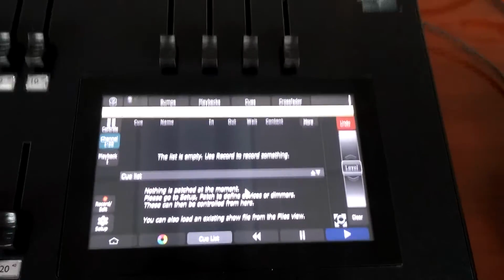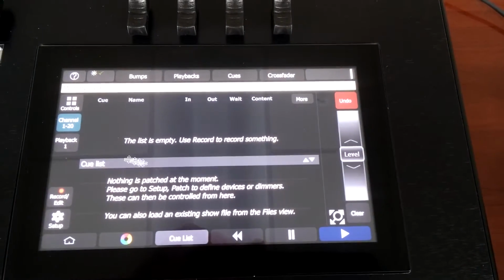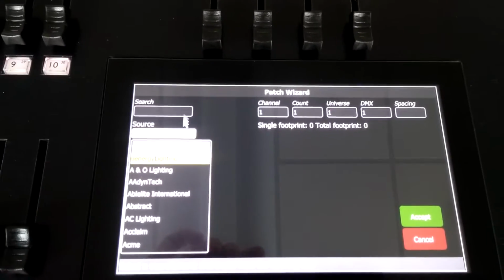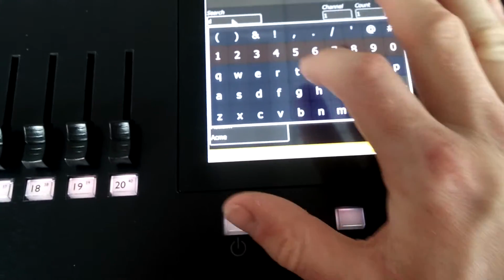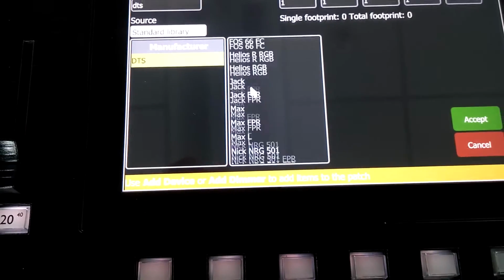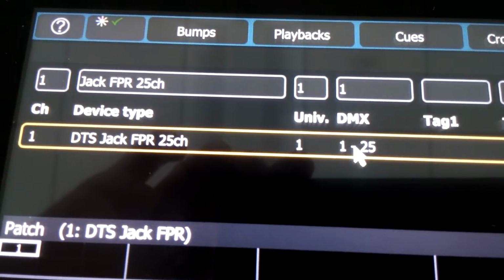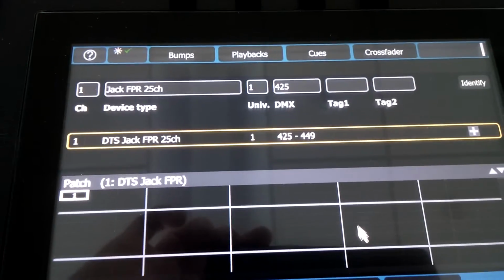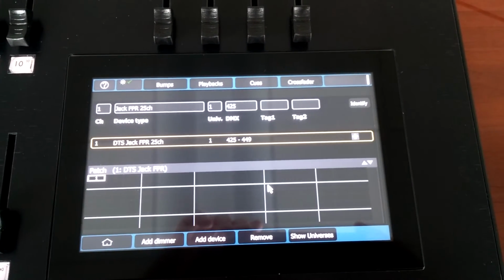Patching a non-RDM fixture on ColorSource 20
Patching a non-RDM DTS Jack on the ETC ColorSource 20